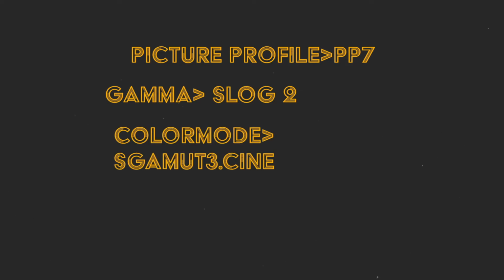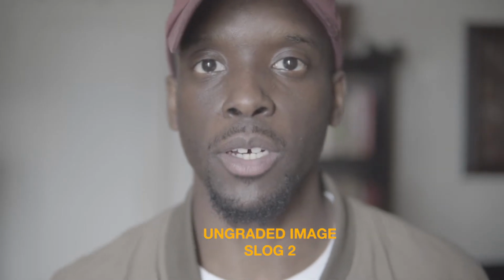Cinematic settings for Sony A6300 A6400 A6500 A6600 (Free Lut)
Filters for Cinematic:
Gobe 67mm Variable ND Filter
Tiffen Black Promist 1/4

Time Stamp
00:00 - Intro
00:40 - Picture Profiles
01:39 - Frame Rate
04:09 - Filters
06:54 - Color Grading

**Gear Used in this Video:
MacBook Pro
Sony A6300
Sigma 30mm F1.4
Canon FD 50mm F1.4
Canon FD 50mm F1.8
Rokinon 8mm F3.5
Mitakon 85mm F2:
Samsung 512 SSD
Samsung Evo 128GB SD Card
Vivitar Variable ND Filter
Zhiyune Crane Stabilizer